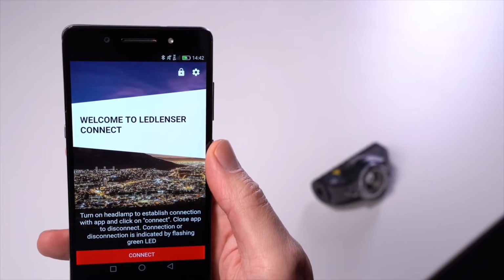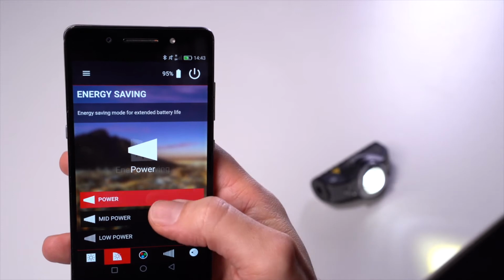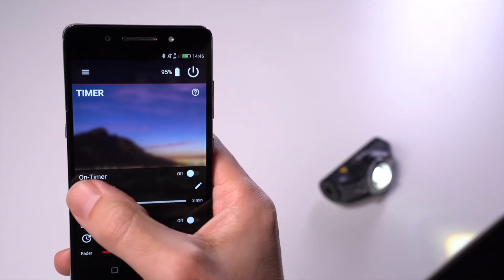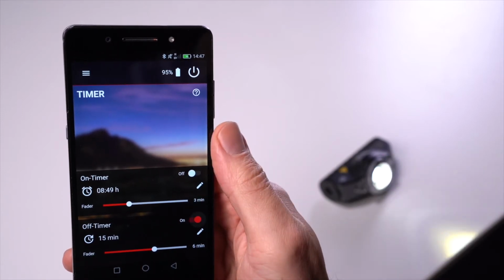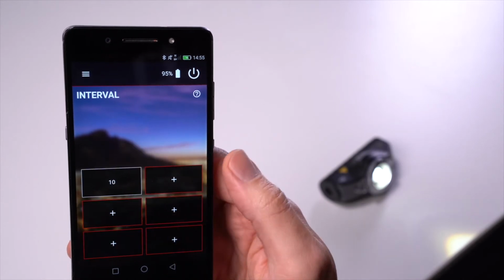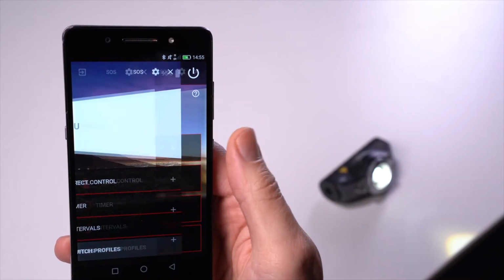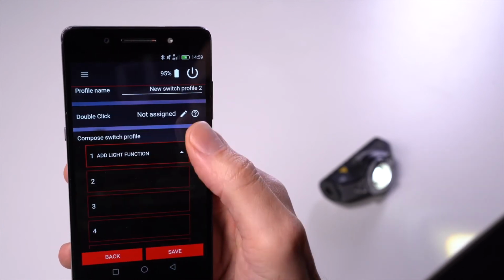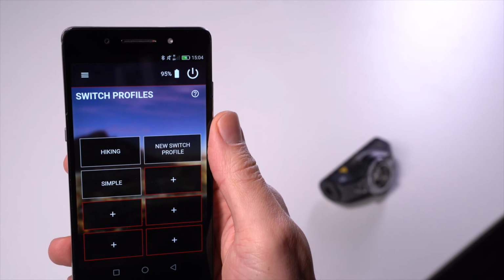德國 Ledlenser 萊德雷神 Connect App 功能介紹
為您介紹Ledlenser Connect App，如何透過此App自訂模式及燈光，可以儲存各項設定來滿足不同的使用情境及需求！
（影片中採用MH11頭燈做示範，實際操作功能可能因型號不同而變動，其他可連線型號有iH11R,H7R Signature,H19R Signature,ML6 Connect）
*Worklight工作燈連線使用的App為【Ledlenser Pro Connect】，2個App不可共用